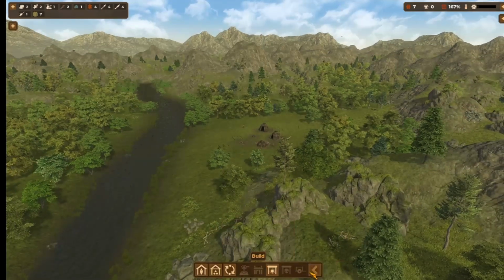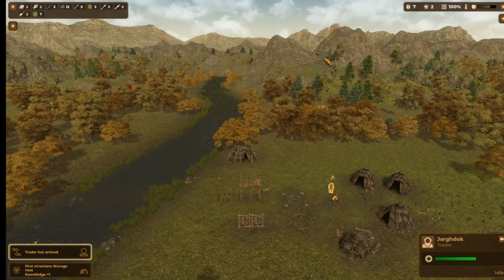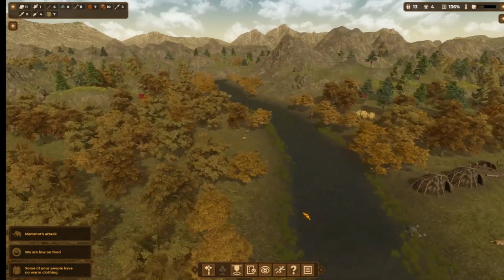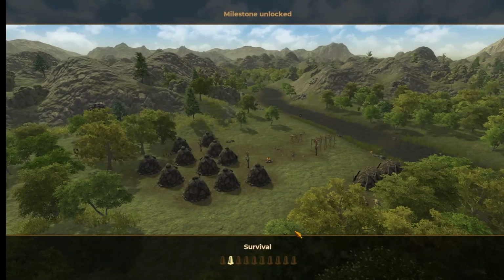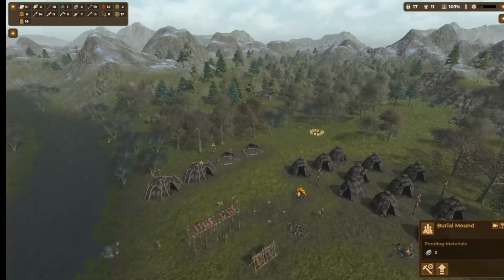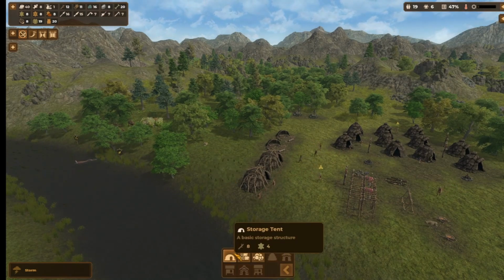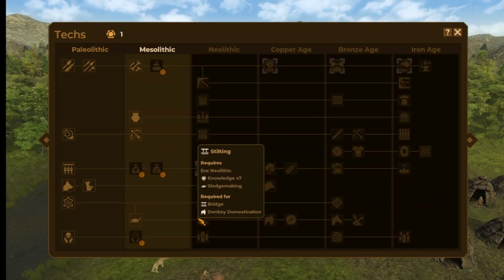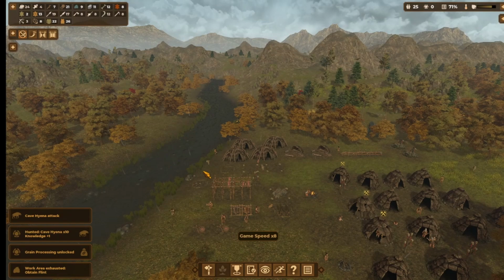Dawn of Man ep.11 Third times the charm?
Today we start yet again to learn from our mistakes from episode 10 because there unfortunately was no coming back from that calamity but this time it does seem that we have found a nicer spot for us to build our village and manage to rush to the second age by the end of the episode but not 30 population